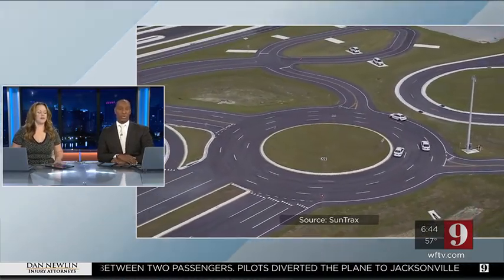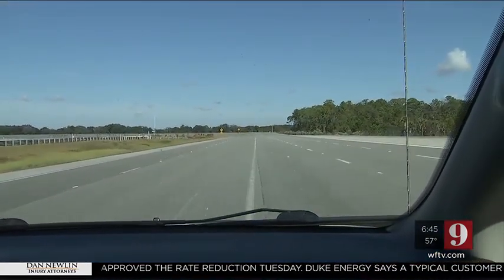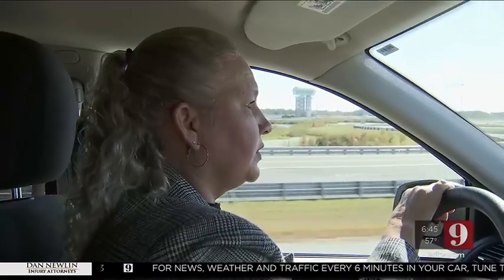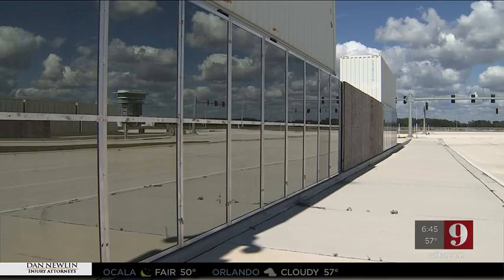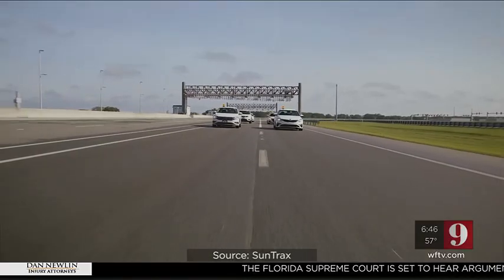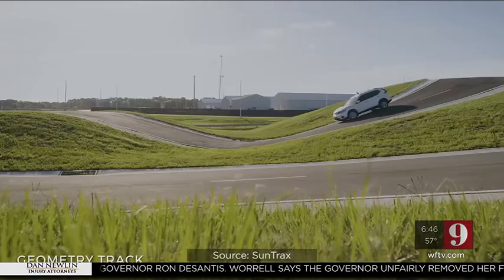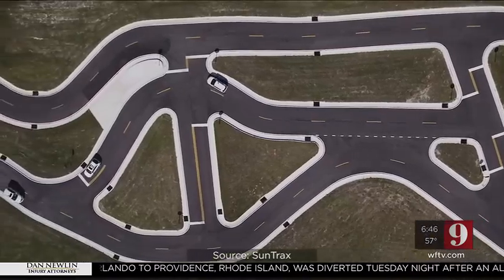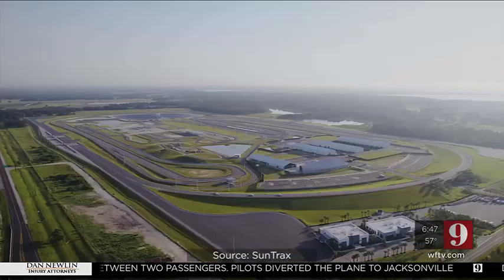Future of self-driving cars are being put to the test in Central Florida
The future of self-driving cars is being made in Central Florida. A new facility is pushing the envelope on what vehicles can do to protect lives and remove human error.